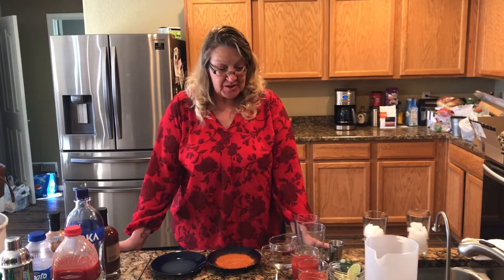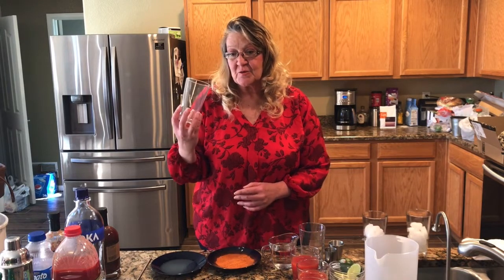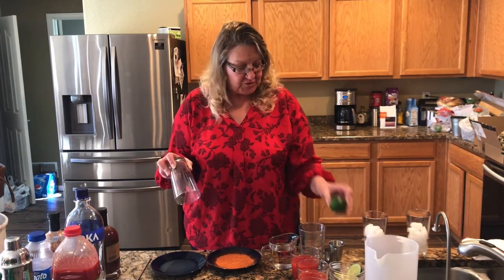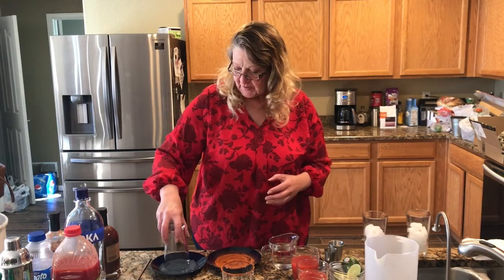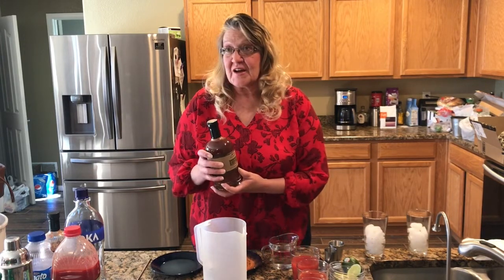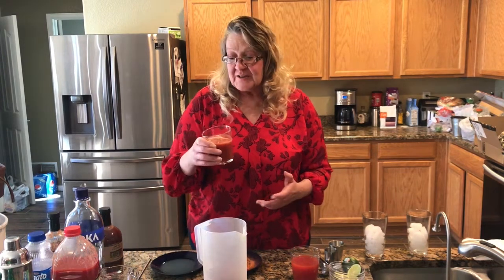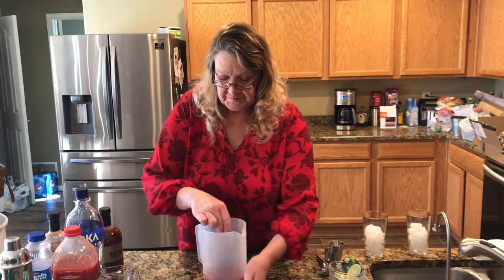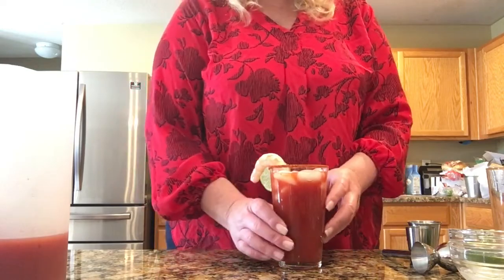Bloody Mary Sunday: Elevate Your Brunch Game with This Classic Cocktail Recipe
Get ready to elevate your brunch game with our Bloody Mary Sunday: Classic Cocktail Recipe video! In this tutorial, we'll show you how to create the perfect Bloody Mary that will impress your friends and family at your next brunch gathering. We'll guide you through the process of selecting the best ingredients, mixing the ideal blend of flavors, and garnishing your cocktail to make it look as good as it tastes. Plus, we'll share some tips and tricks to customize your Bloody Mary to suit your personal preferences. So, grab your favorite vodka, some fresh ingredients, and let's make your brunch experience unforgettable with this classic cocktail recipe! Cheers to a fantastic Bloody Mary Sunday!